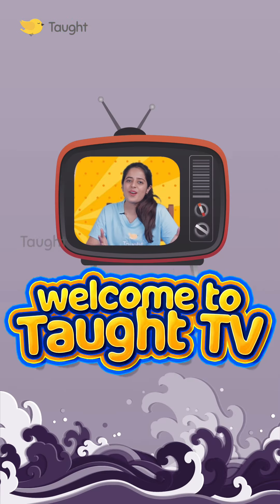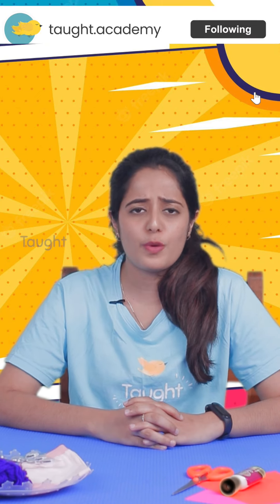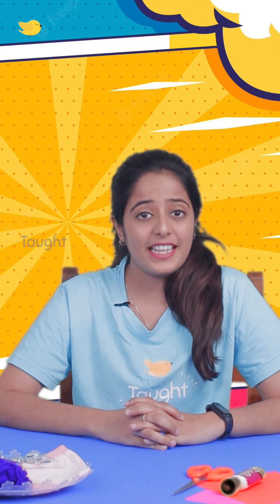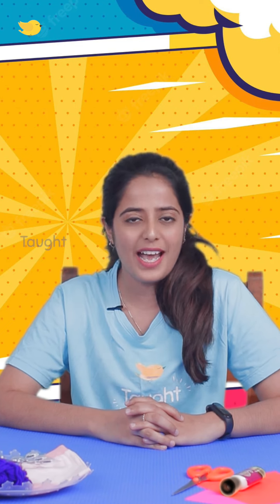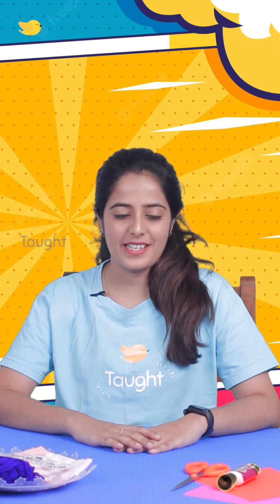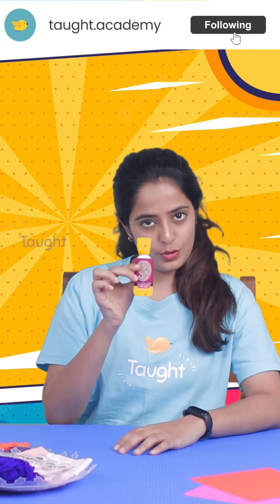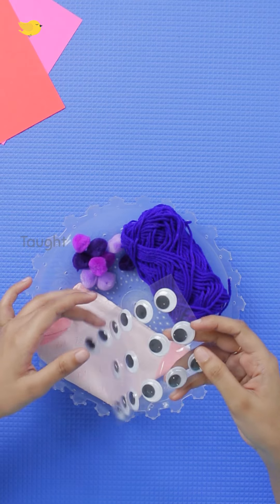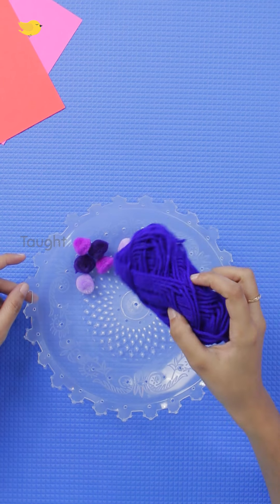How to do Sock Puppet | Craft Video | Taught Academy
How to Make Sock Puppet. Here are some cute and easy Sock Puppet. You will wonder why you haven't made these before! So cute. So easy. So fun. And you can use recycled paper too !

Taught is an online academy for extracurricular learning where we offer interactive and engaging courses and workshops for children in the 5-15 age group. We believe in encouraging and motivating children to pursue extracurricular learning as it serves as an important aspect of their holistic development.

We have a dream! We want the children of today to have access to the joys of extracurricular skills from the safety and comfort of their homes! We are looking to help parents to bring out the very best in their children as they grow into all-rounded, multi-talented, and well-skilled young adults of tomorrow.

Our Vision
Elevate the importance of extra-curricular learning in the new era of education
Foster new areas of growth that help shape character, enhance interaction and promote creativity
Build a global community of enthusiastic learners who are passionate and confident in what they do